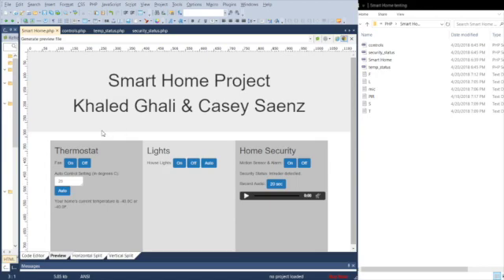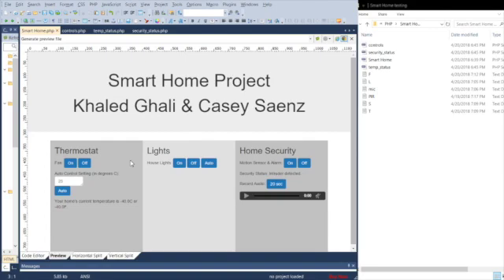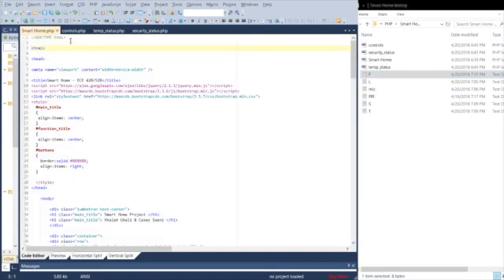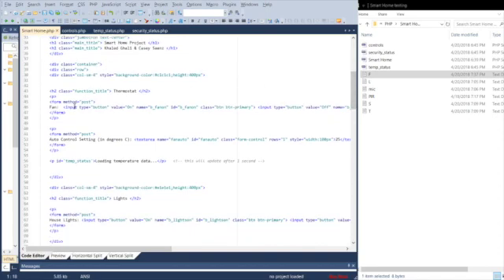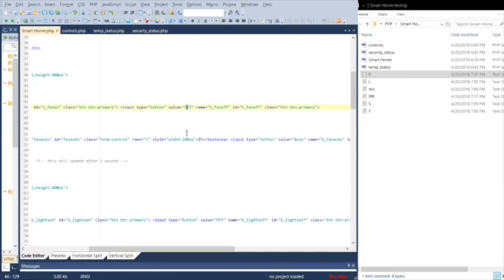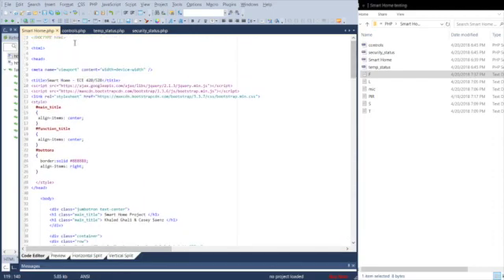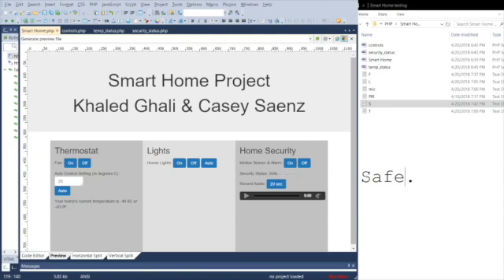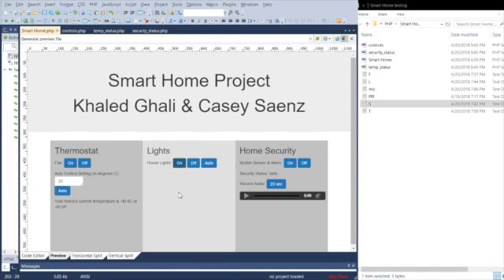UMDearborn Cloud Computing Project 2018 (2/2) Smart Home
Smart home, automated home system. This project is submitted by Khaled Ghali and Casey Saenz for the cloud computing course at the University of Michigan.